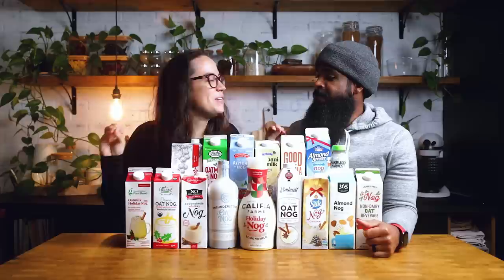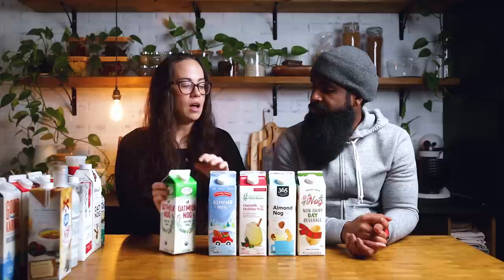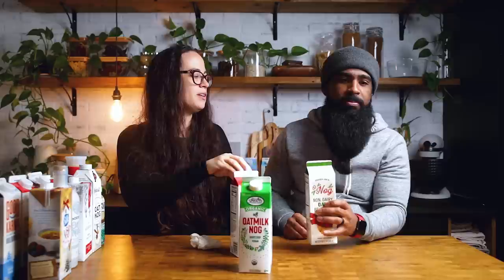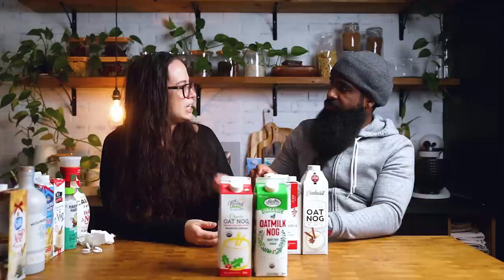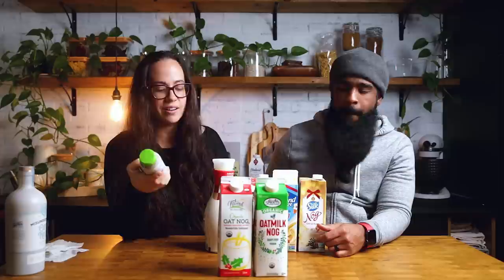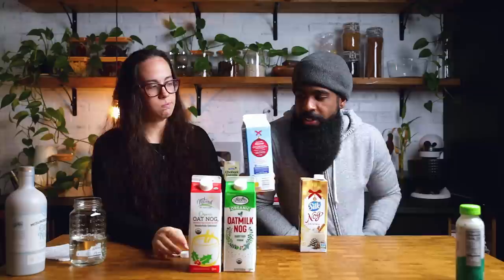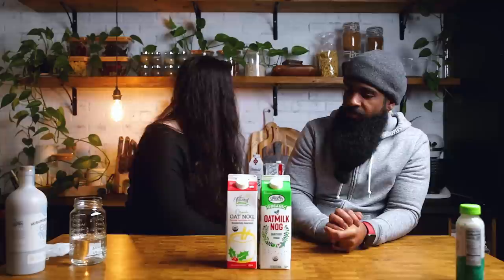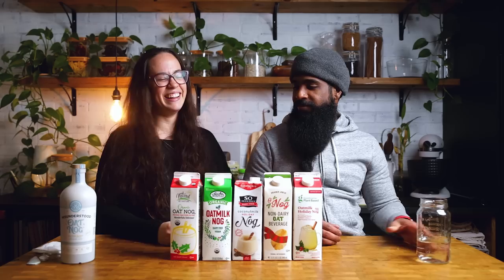The most EPIC Vegan EGGNOG Review EVER!!!!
Vegan Eggnog Options are a hot topic this time of year!  Which one is worth is?

We went around to our local stores and found 16 different vegan eggnog alternatives for the holidays.

Of course we had to put them through our taste test and see which ones are best and it was a clear winner!

Let us know if you agree with our decision!

★Blog post with store locators, prices, ingredients, allergens & more★

Timestamps:
00:00 Ultimate Vegan Eggnog Review & Taste Test
2:48 Store Brand Vegan Eggnogs
3:05 Sprouts Farmers Market Oatmilk Nog Review
4:41 Aldi Friendly Farms Almond Nog Review
5:15 Target Good & Gather Oatmilk Holiday Nog Review
6:00 Whole Foods 365 Almond Nog Review
6:58 Trader Joe’s O’ nog Review
8:25 Good Karma Holiday Nog Review
9:02 Natural By Nature Oat Nog Review
10:02 Chobani Oat Nog Review
12:05 Milkadamia Veggnog Review
13:50 Elmhurst Oat Nog Review
15:21 Harmless Harvest Coconut Nog Coconut Smoothie Review
17:25 Califia Farms Holiday Nog Review
18:09 So Delicious Coconutmilk Holiday Nog Review
19:34 Almond Breeze Almondmilk Nog Review
20:30 Silk Nog Review
21:40 Misunderstood Whiskey Oat Nog
23:30 The Best Vegan Egg Nog Brands

Note 1: Misunderstood Whiskey Oat Nog is alcohol based, please drink responsibly.
Note 2: We definitely think that Sprouts and Natural by Nature are the same product after wrapping up the video.

Weekly Newsletter (FREE Top 15 Vegan Recipes when you sign up!)

**See the equipment we use to make videos

Allergens:

Trader Joe’s O’ nog - No top allergens listed
Target Good & Gather Oatmilk Holiday Nog- Sunflower
Whole Foods 365 Almond Nog- Almonds, Sunflower
Aldi Friendly Farms Almond Nog - Almonds, Sunflower
Sprouts Farmers Market Oatmilk Nog - No top allergens listed
Elmhurst Oat Nog- Cashews
Chobani Oat Nog- No top allergens listed
Milkadamia Veggnog-Macadamia nuts, Sunflower
Good Karma Holiday Nog- Sunflower
Califia Farms Holiday Nog- Almonds, Sunflower
Almond Breeze Almondmilk Nog- Almonds, Sunflower
Silk Nog- Soy
So Delicious Coconutmilk Holiday Nog- Coconut
Natural By Nature Oat Nog -No top allergens listed
Misunderstood Whiskey Oat Nog-
Harmless Harvest Coconut Nog Coconut Smoothie - Coconut